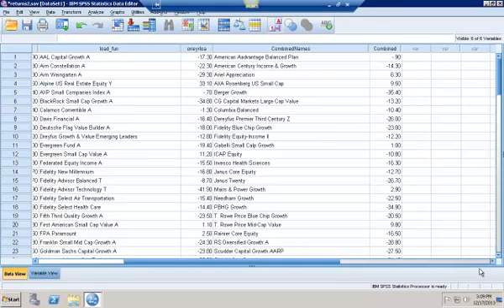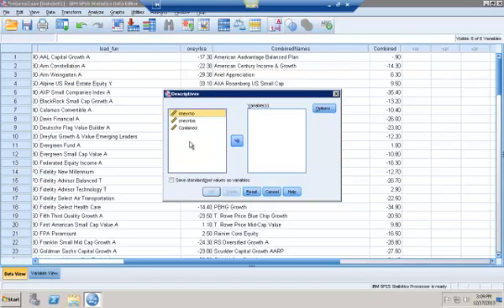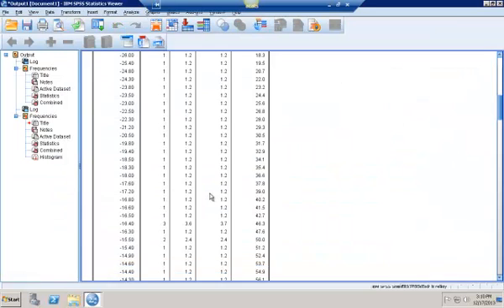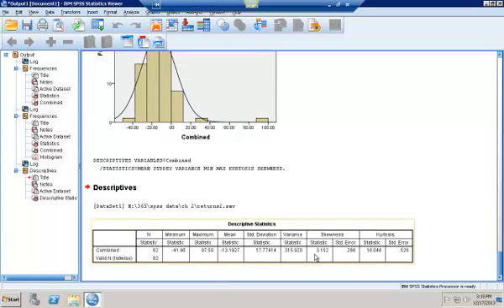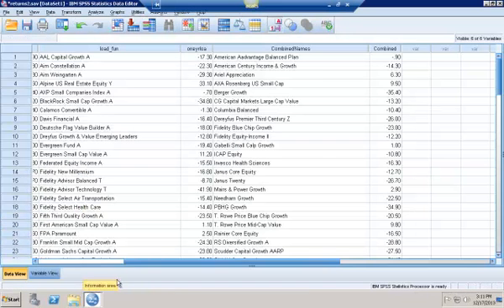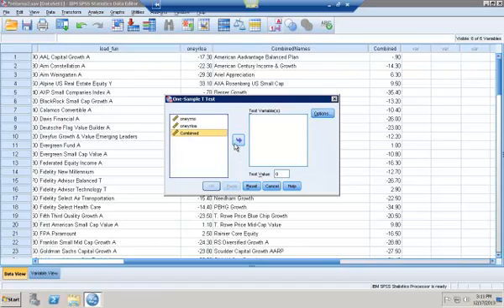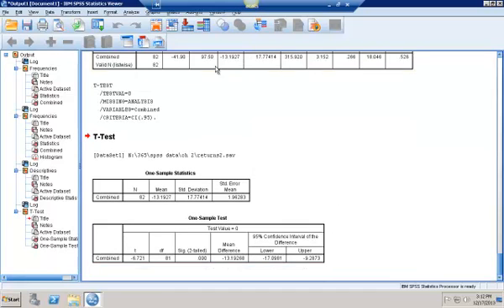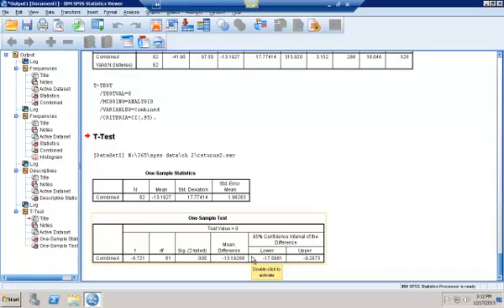DesStats, 95Conf,365, SPSS